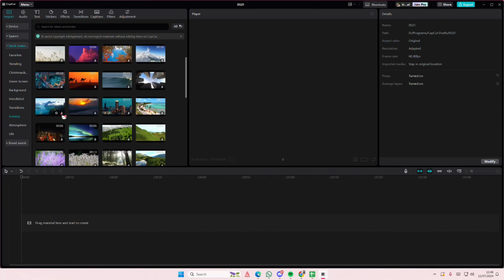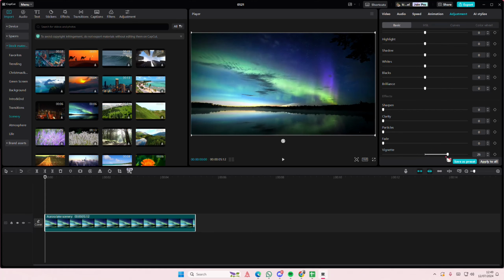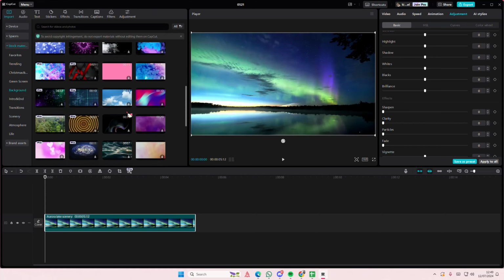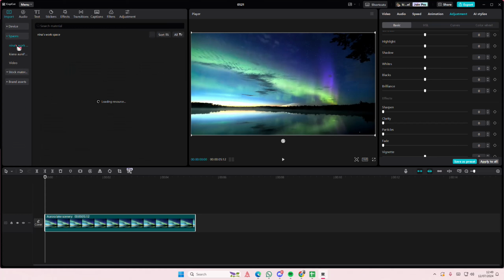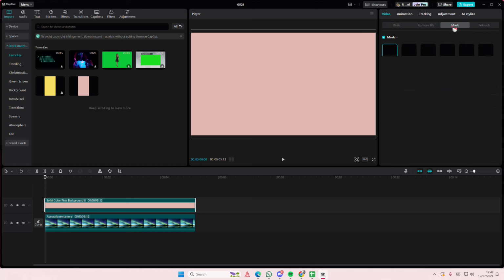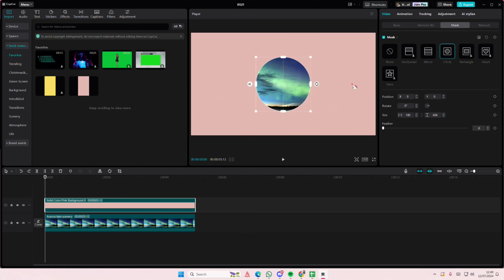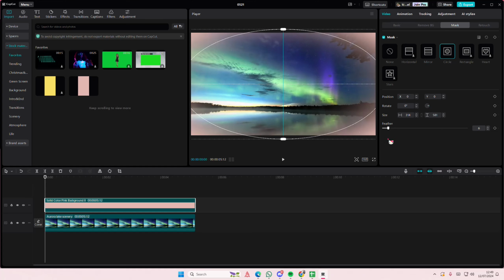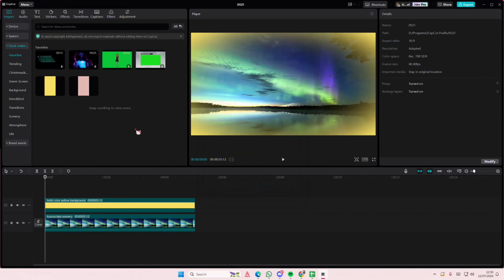😍 TECH: How to Create a Vignette in CapCut | 2024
Create a vignette in CapCut PC by watching this tutorial.